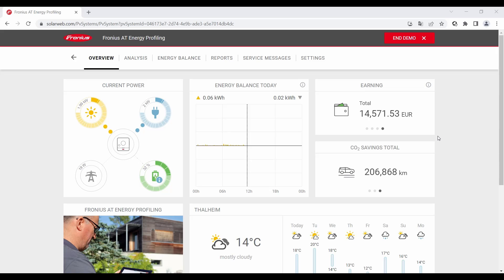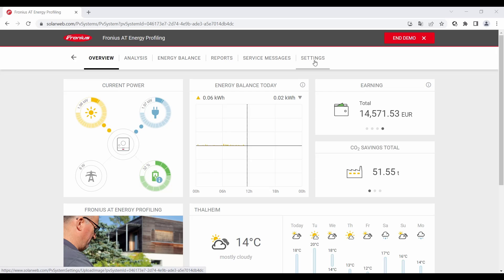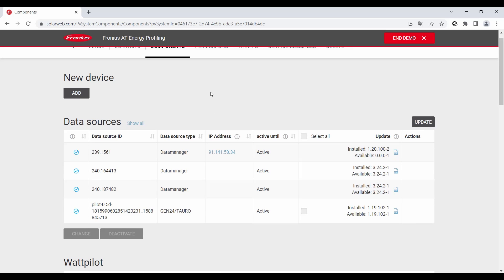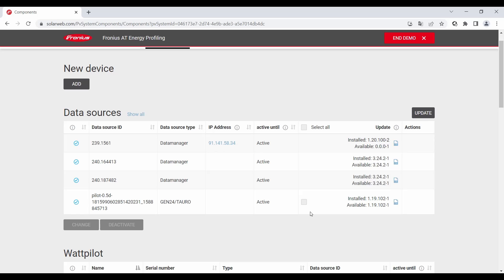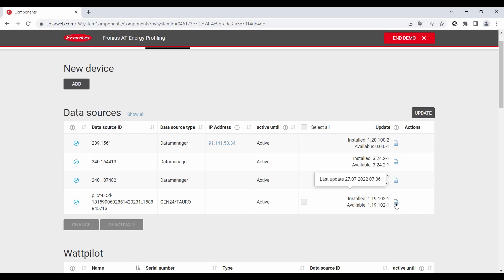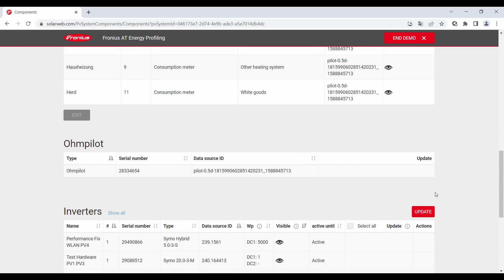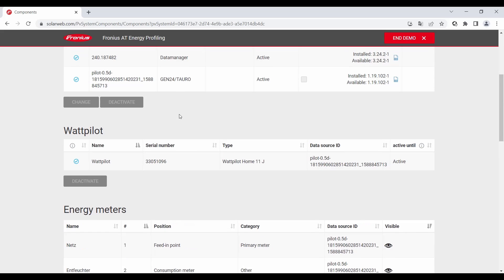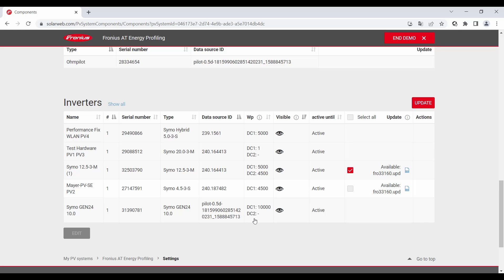How-To Video: Perform remote inverter update via Solar.web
📃 VIDEO INFOS
In this How-To video we show you how to perform an inverter update in Solar.web.